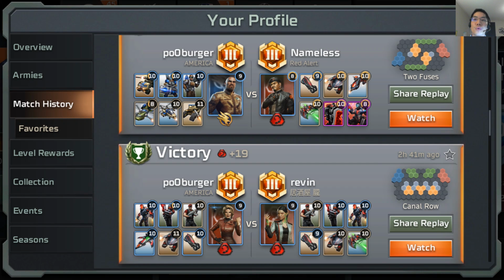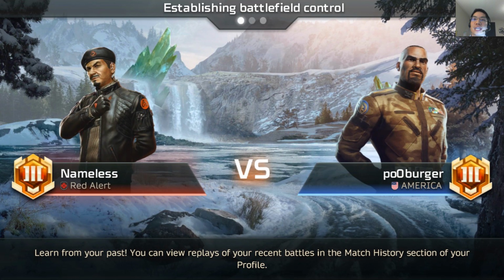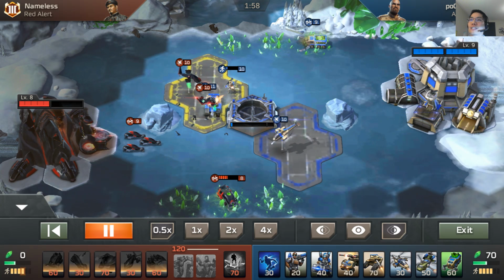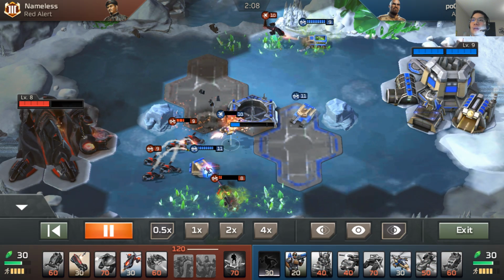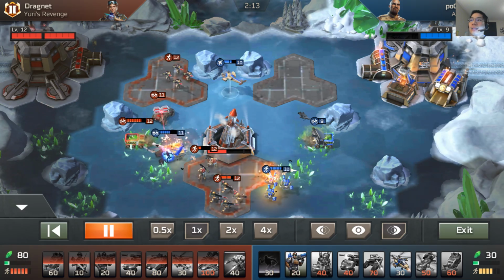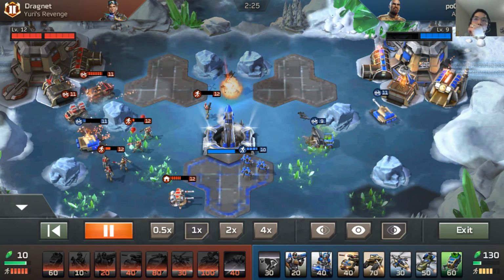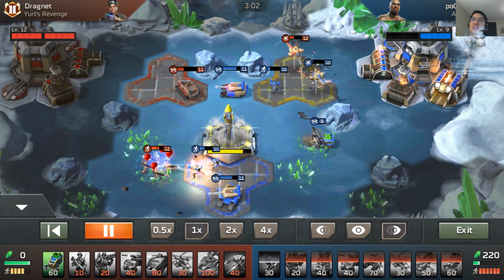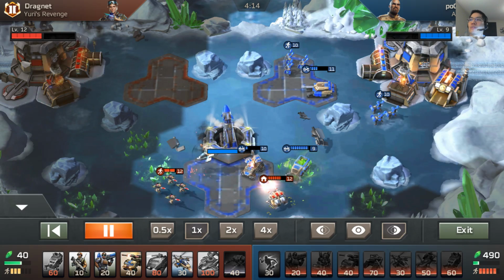Command & Conquer: Rivals - NEW META: GDI & NOD DECKS THAT WIN FOR F2P PLAYERS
So many videos I've seen out there are essentially reading off the release notes, which I didn't find very helpful.

This video provides practical GDI & Nod decks that are 100% accessible to free to play players.

Key to winning in the new meta is versatility. By running infantry, war factory and air units all at the same time, it allows you to rapidly counter what opponent is doing and get better matchups.